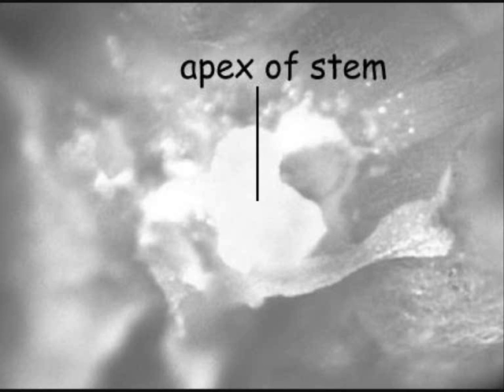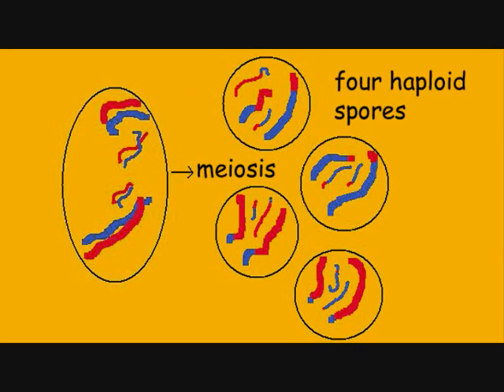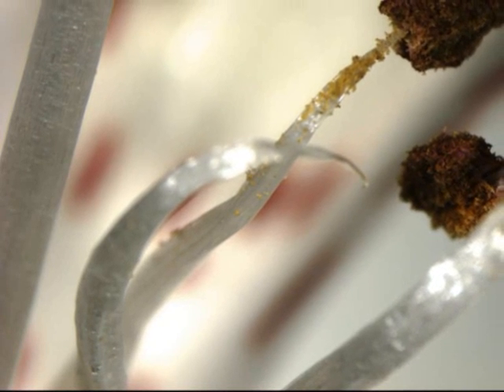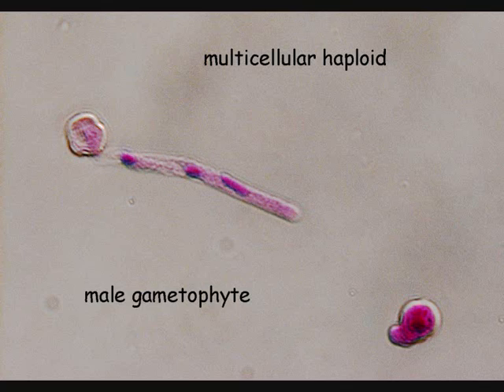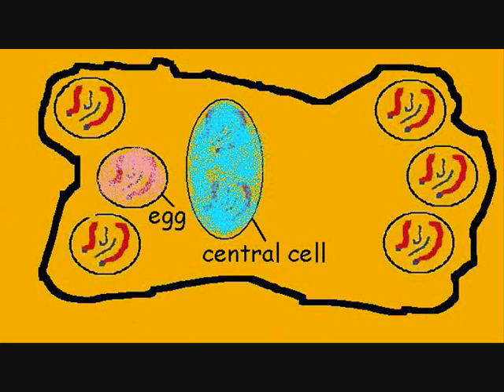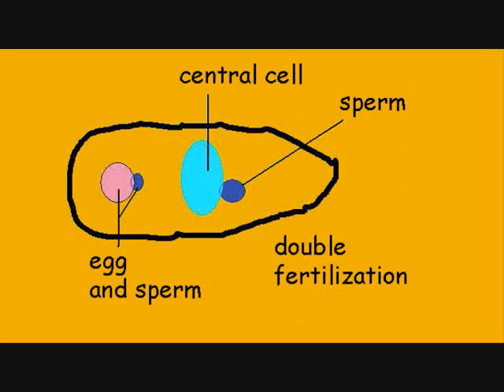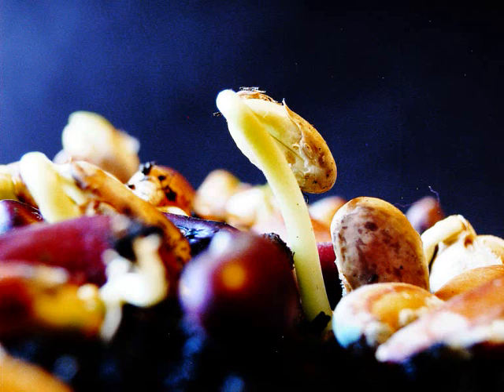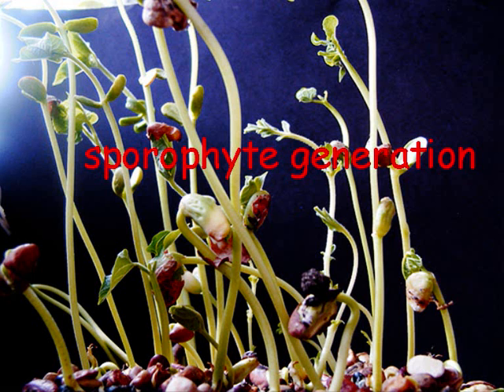FromFlowerstoSeeds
This video clip provides a description of the genetic changes that can occur during the life cycle of the flowering plant.  Graphic art is blended with music at a suitable tempo to highlight the important developmental stages that occur as seeds germinate and plants grow to form new flowers, fruits and seeds. This video has been submitted to the plant biology contest